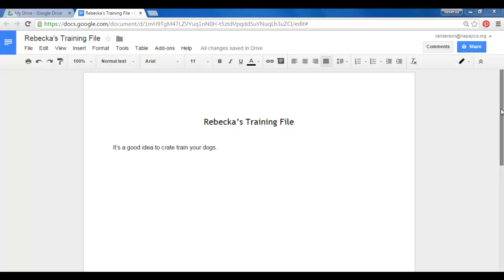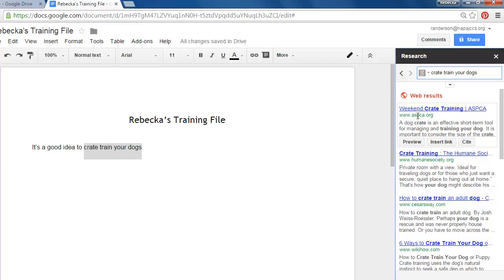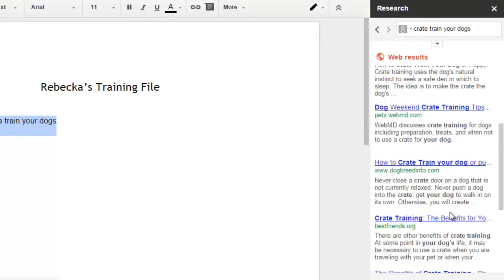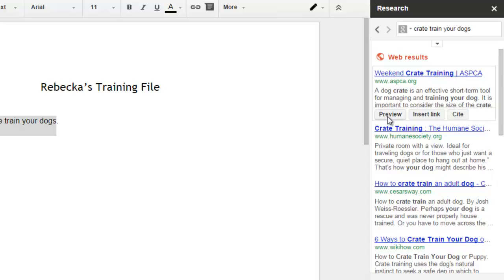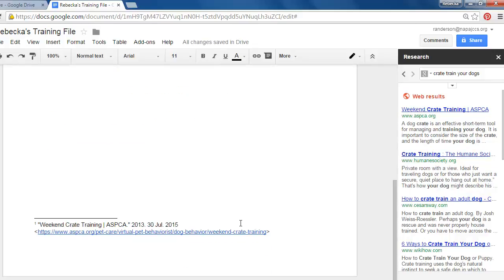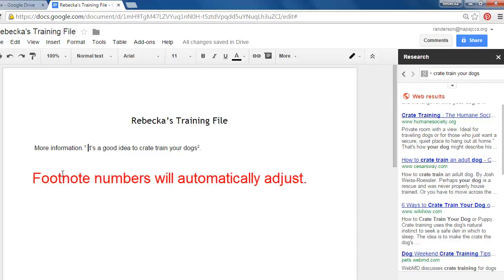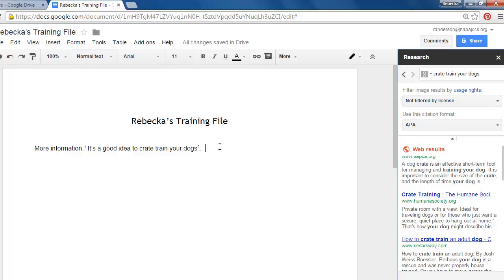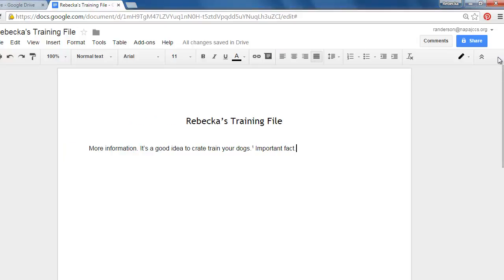Google Documents: Research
This short tutorial is part of a series of tutorials on Google Documents, which have been divided into 4 playlists (part 1, part 2, part 3, part 4). This tutorial is a product of the Napa County Office of Education's Educational Technology Department and was created by Rebecka Anderson.